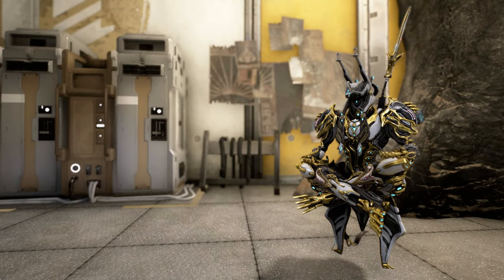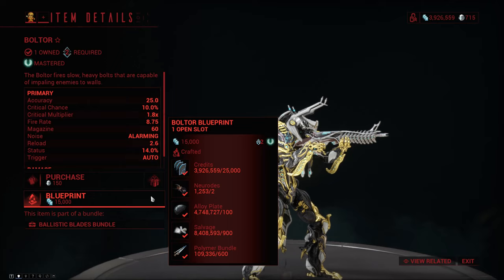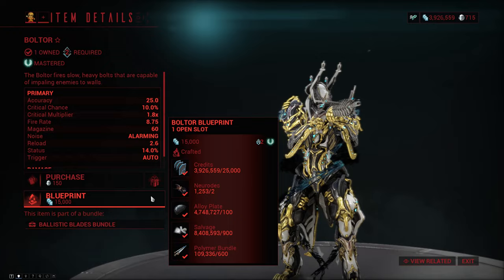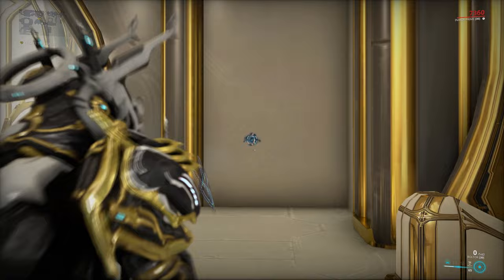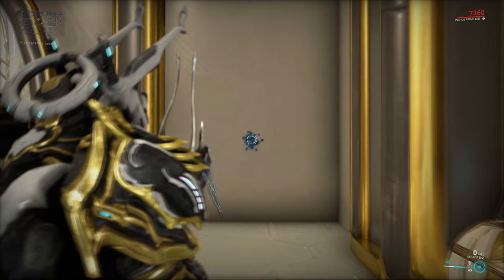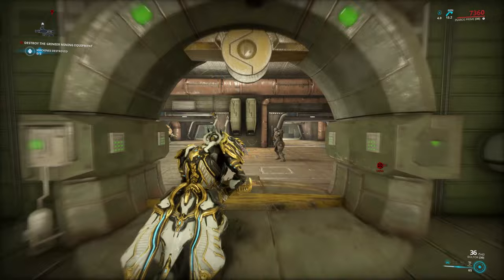Warframe Weapon Encyclopedia - Boltor (2021)